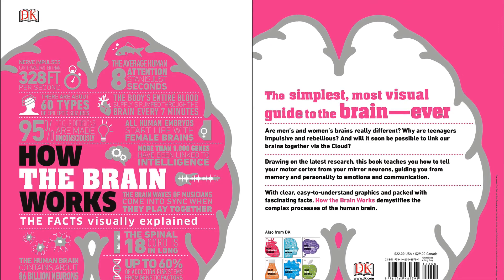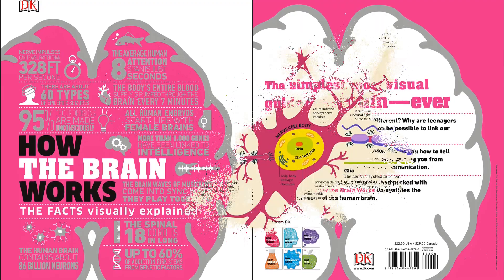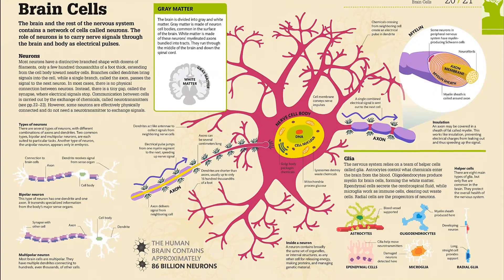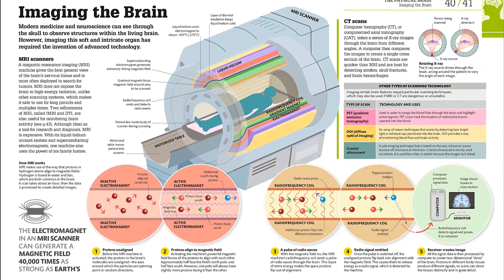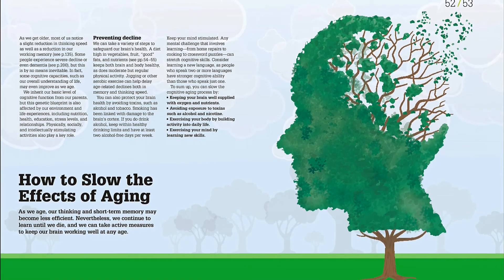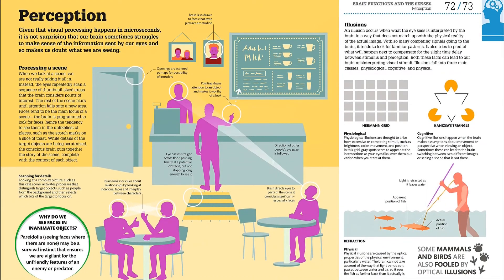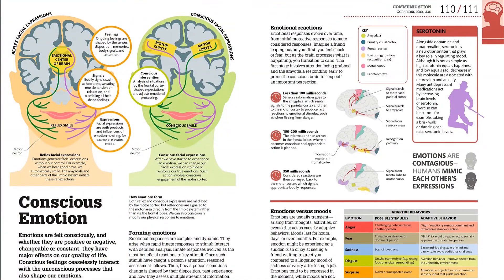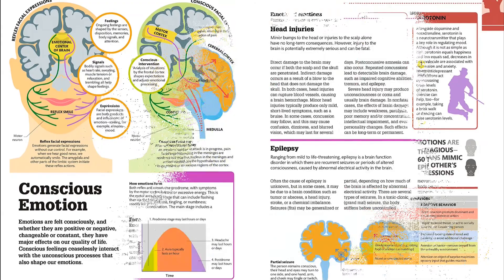How the Brain Works: The Facts Visually Explained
Are men's and women's brains really different? Why are teenagers impulsive and rebellious? And will it soon be possible to link our brains together via the Cloud?

Drawing on the latest neuroscience research, this visual guide makes the hidden workings of the human brain simple to understand. How the Brain Works begins with an introduction to the brain's anatomy, showing you how to tell your motor cortex from your mirror neurons. Moving on to function, it explains how the brain works constantly and unnoticed to regulate heartbeat and breathing, and how it collects information to produce the experiences of sight, sound, smell, taste, and touch. The chapters that follow cover memory and learning, consciousness and personality, and emotions and communication.

There's also a guide to the brain's disorders, including physical problems, such as tumors and strokes, and psychological and functional disorders, ranging from autism to schizophrenia. Illustrated with bold graphics and step-by-step artworks, and sprinkled with bite-sized factoids and question-and-answer features, this is the perfect introduction to the fascinating world of the human brain.